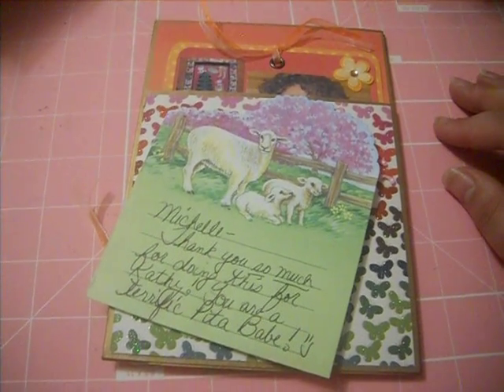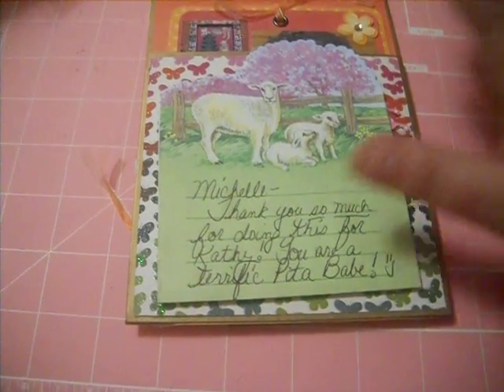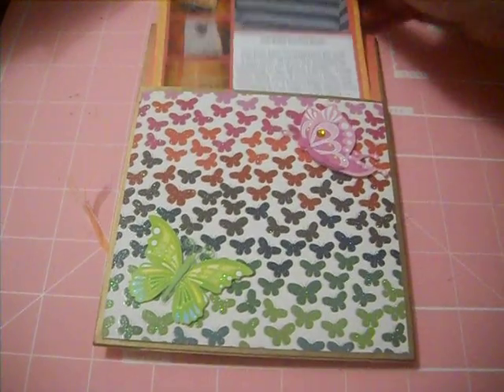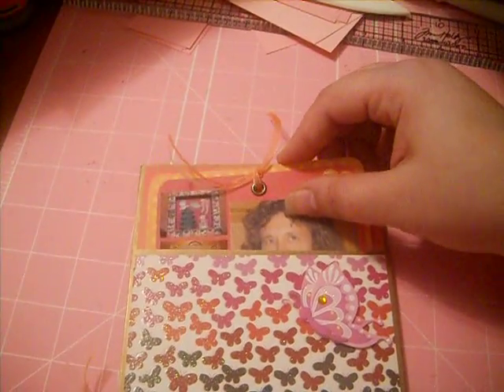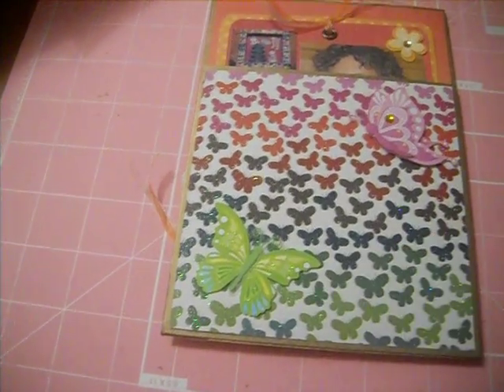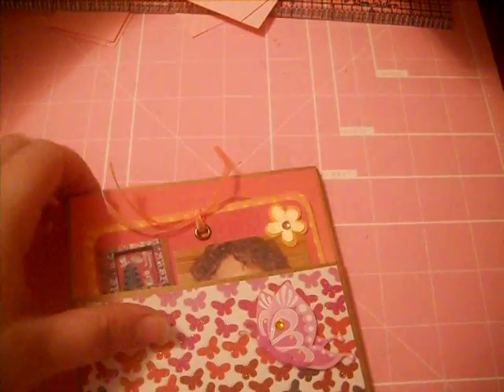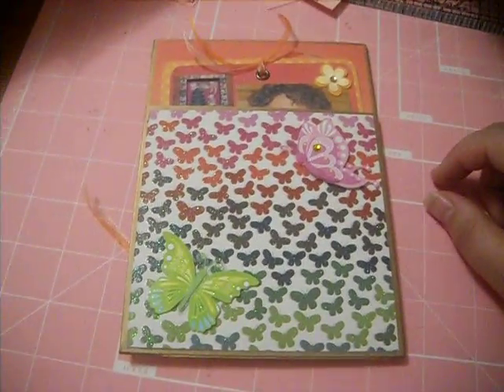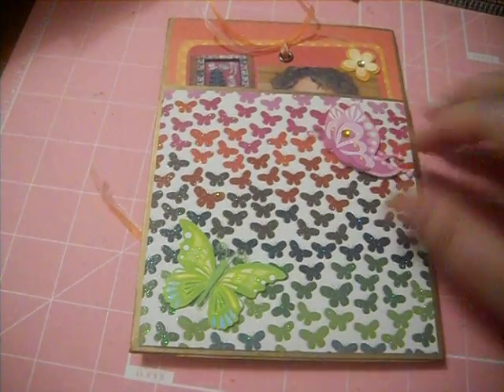Tammy Shaw's PITA page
PITA page from the lovely Tammy Shaw all the way from Tucson, AZ